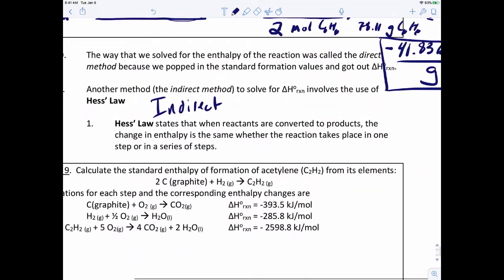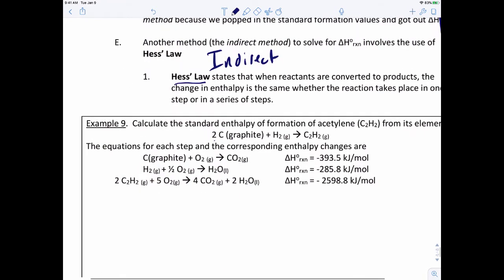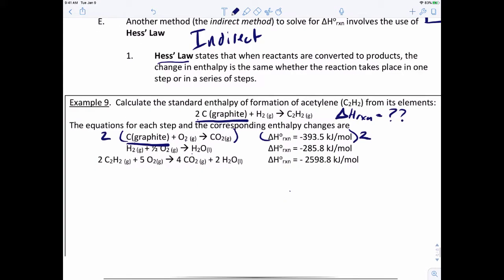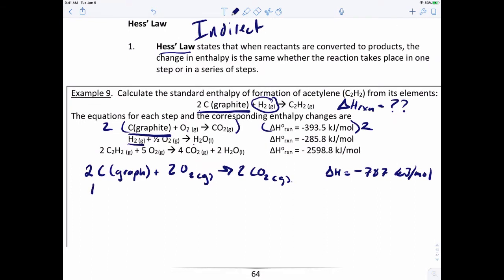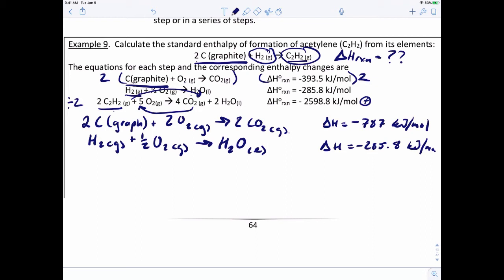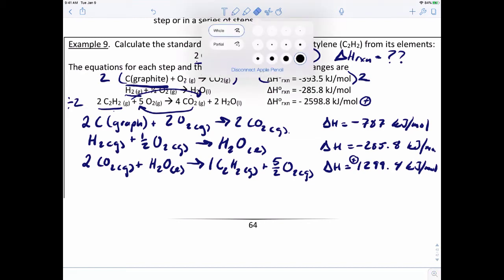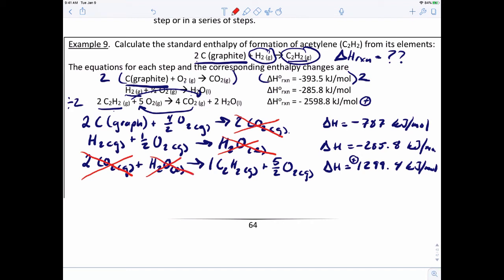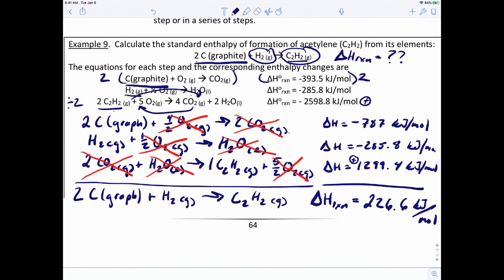Thermochemistry #9 - Calculating Enthalpy: The Indirect Method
In this video, viewers learn the second method to calculate enthalpy: using the indirect method, or Hess' Law.

This video follows section 6.7 from "Interactive General Chemistry" 1e (Macmillan Learning).